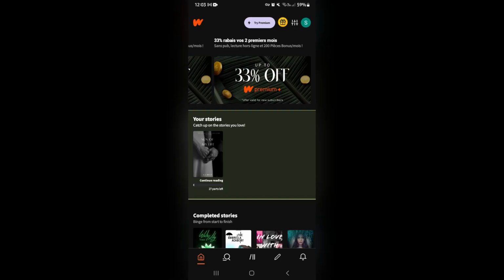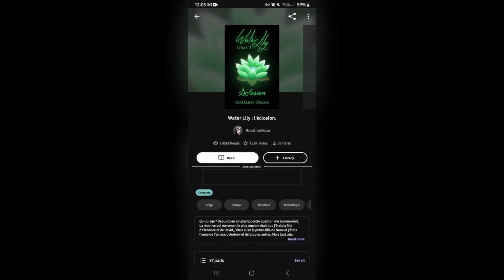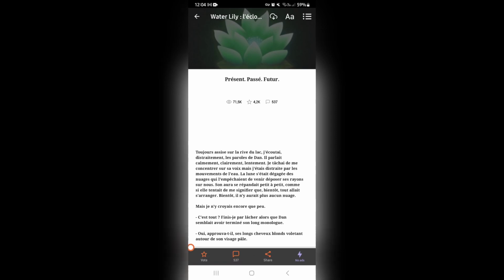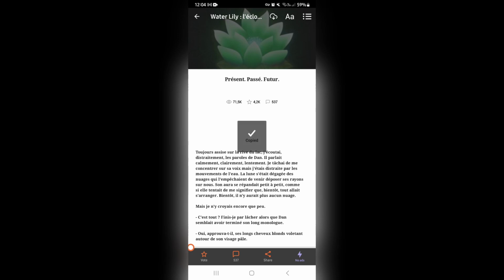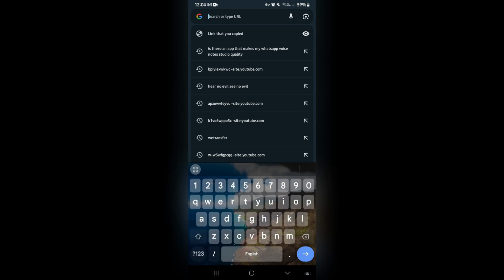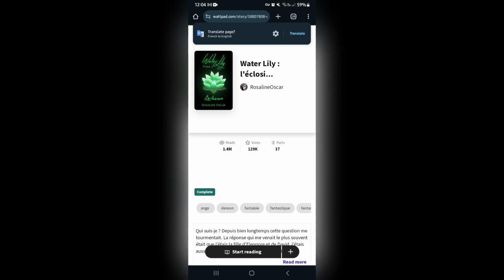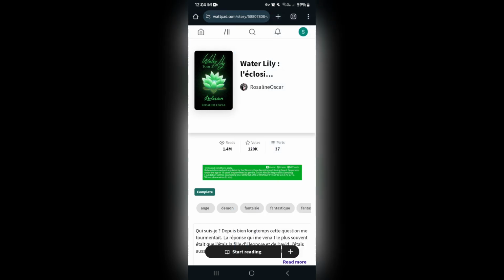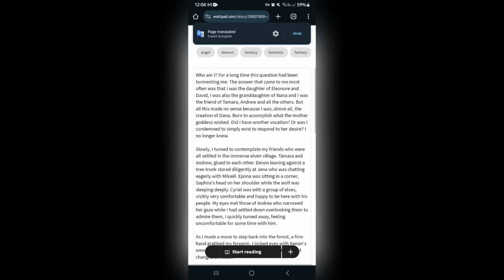How to Translate Wattpad Stories in English | Wattpad Tutorial 2025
In this video, "How to Translate Wattpad Stories in English," we'll show you how to easily translate non-English stories on the Wattpad platform into English. Wattpad is a global community, and being able to read stories in your preferred language can greatly enhance your reading experience. We'll demonstrate how to access the translation feature within the Wattpad app or website, select the desired language, and instantly see the story in English. By following our simple steps, you'll be able to explore a wider range of stories and connect with authors from around the world.

Timestamps

Intro – 00:00 – 00:11
Translating Wattpad Stories in English – 00:12 – 01:20